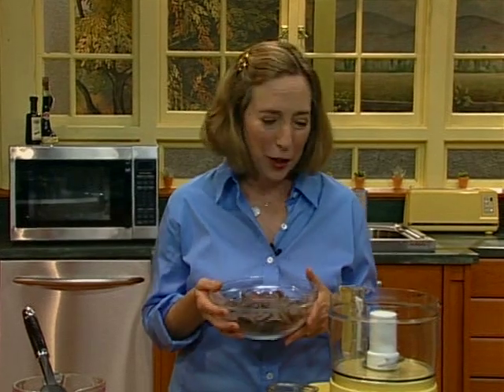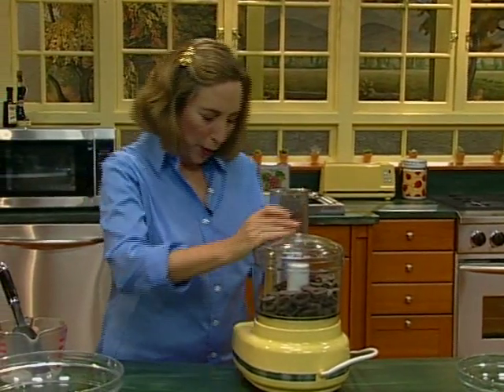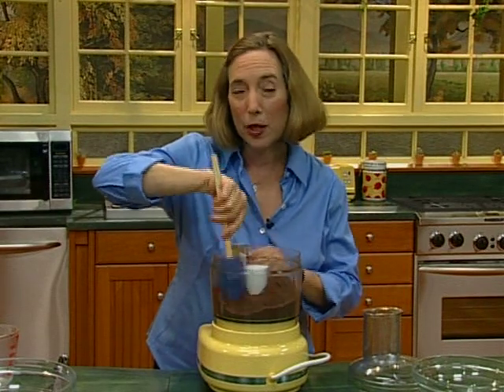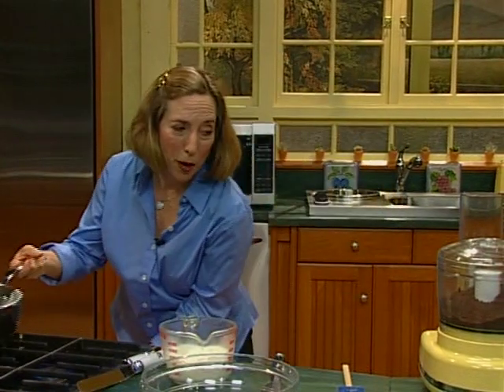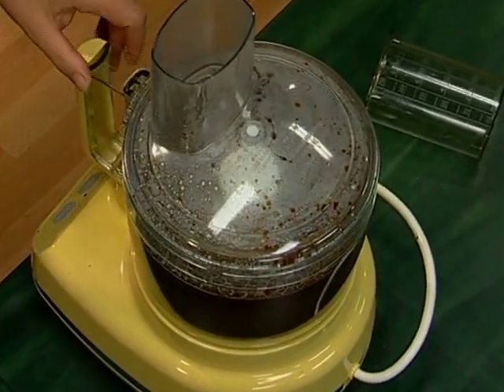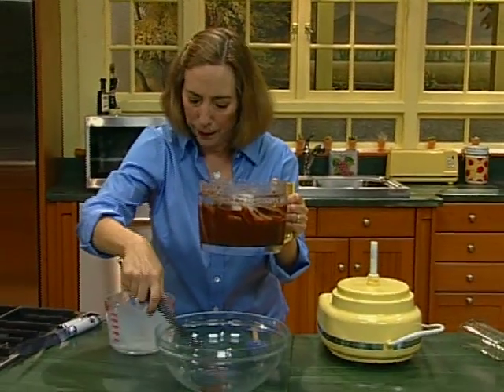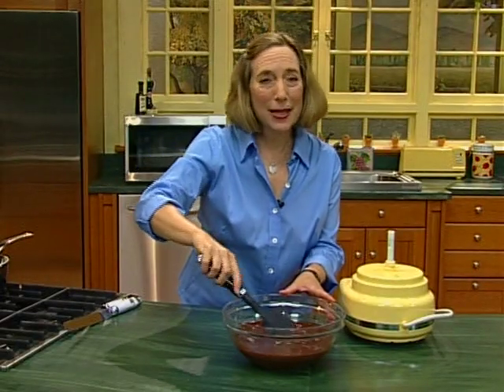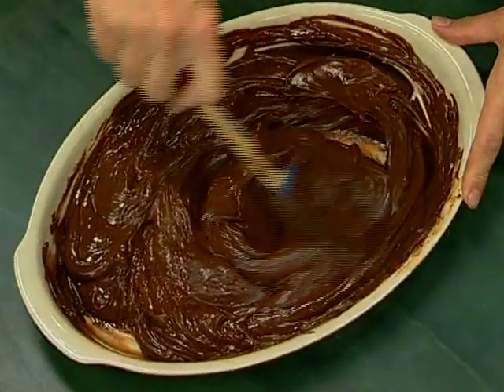Baking Magic Tips 03 - making chocolate ganache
Rose Levy Beranbaum.
Is there anything more delicious than this simple mixture of chocolate and heavy cream? Watch how quick and easy it is to make!

Ganache